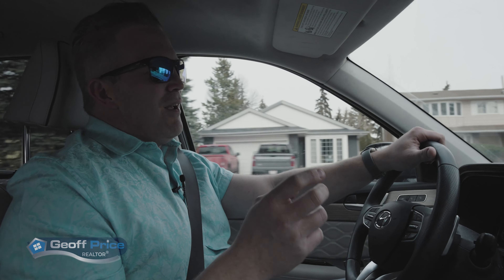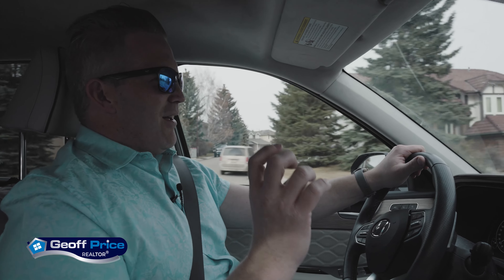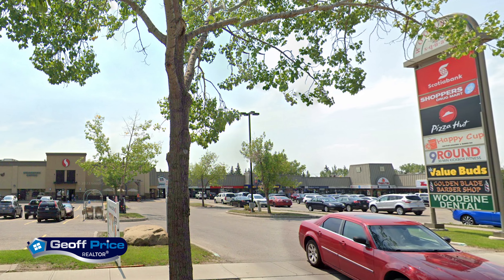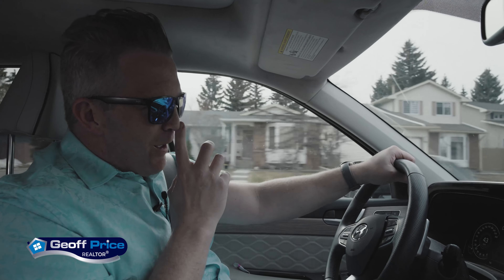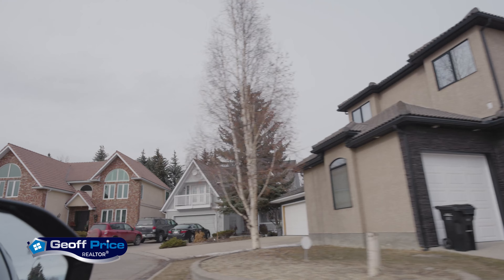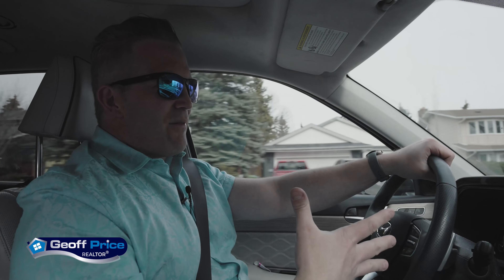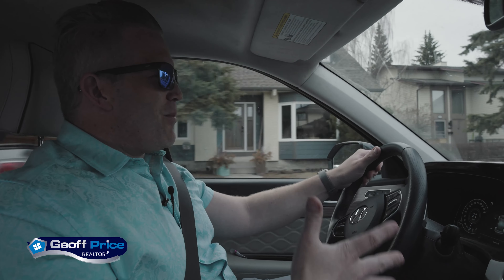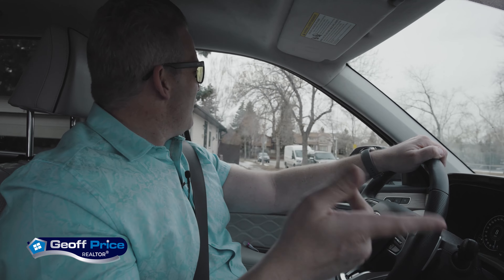Driving Through Woodbine and Woodlands: The Ultimate Tour of My Neighborhood in Calgary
If you're considering a move to Calgary, you're going to want to check out this video where I tour 2 amazing communities in SW Calgary - Woodbine and Woodlands.  This tour has a special place in my heart, as my family and I live in Woodbine and couldn't love it more!
Located south of Anderson Road and East of the Tsuu Tina Trail Ring Road in SW Calgary, Woodbine and Woodlands are nestled between Fish Creek Park to the South and Canyon Meadows Golf Course to the Eas , with easy access to both via 130th Ave to the West and outlet roads to Anderson Road on the North side.  The communities are split by 24th Street SW, and share a number of amenities and shops. The recent addition of the Buffalo Run shops has added a number of restaurants and a very popular Costco!

To see ALL available homes in Woodbine and Woodlands - follow this